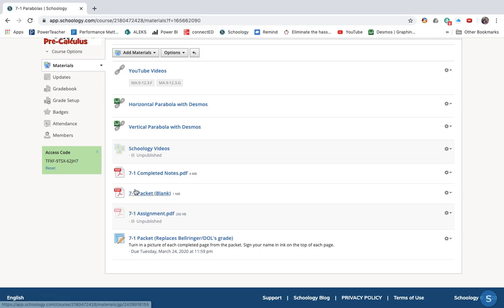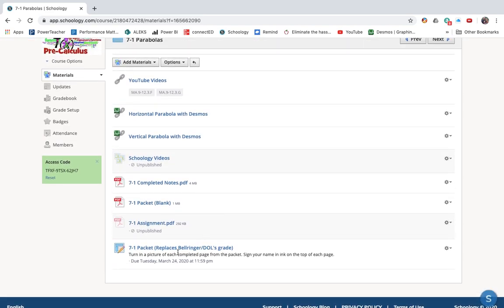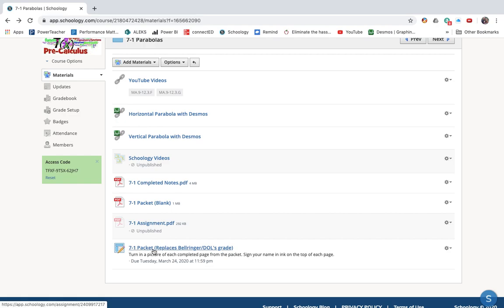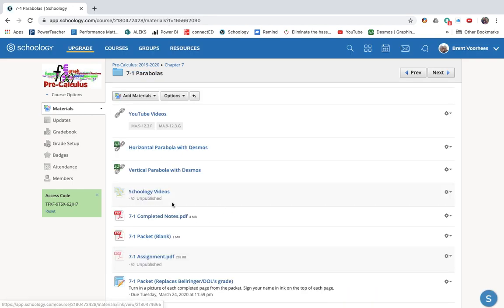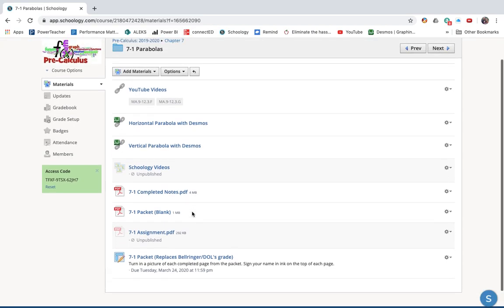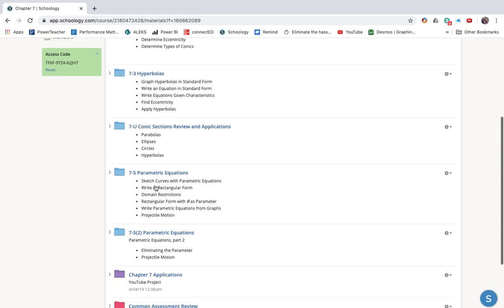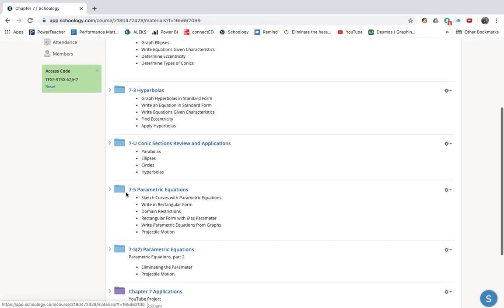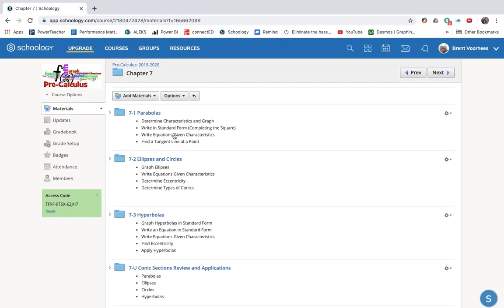Digital Education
Introduction to digital learning